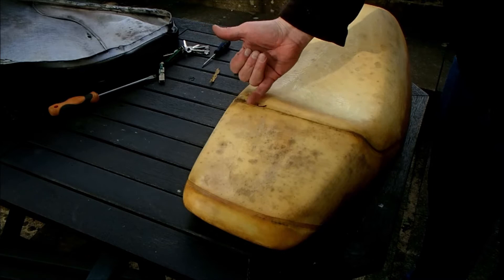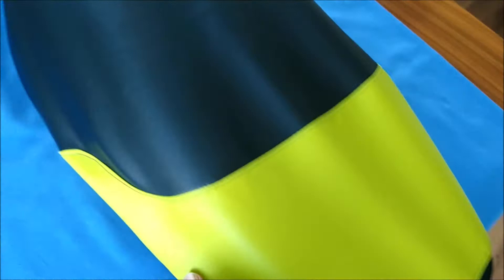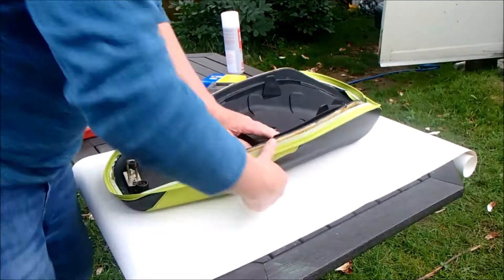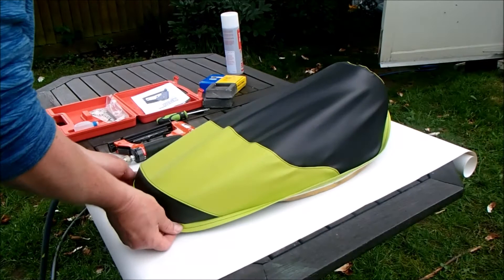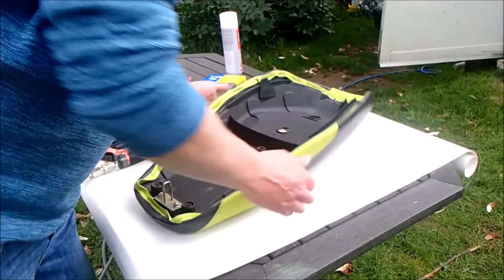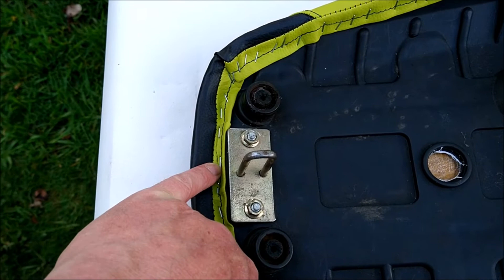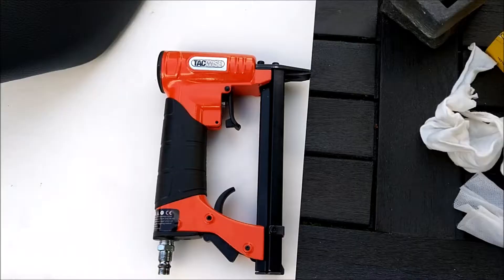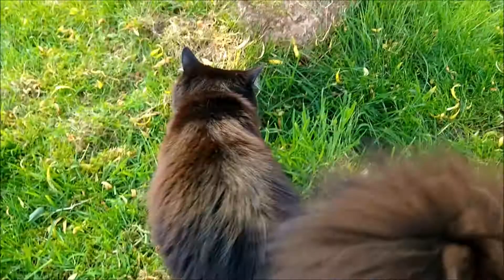Naked GY6 Chinese Scooter - making a custom moped Seat cover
Gy6 naked moped seat cover made from scratch using the remains of the torn original.
Huge thank you to Karen for all her hard work on this finishing piece for ths scooter project.